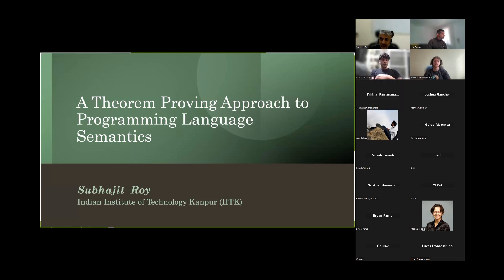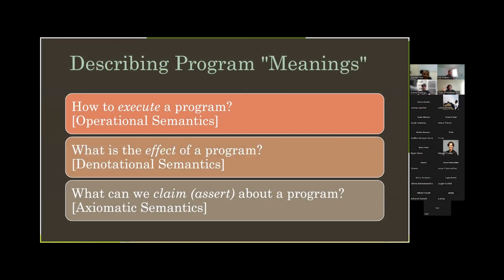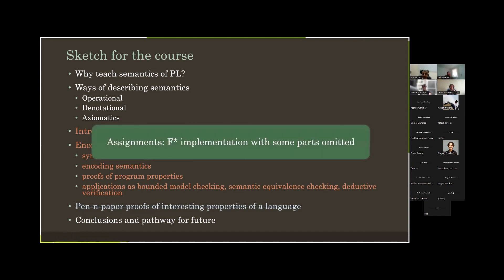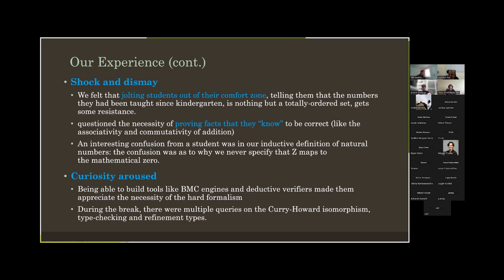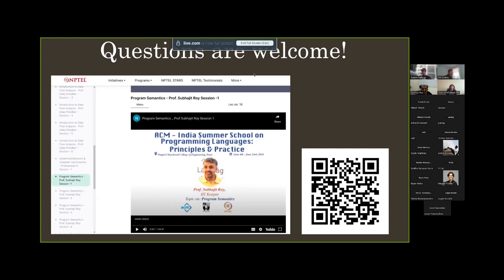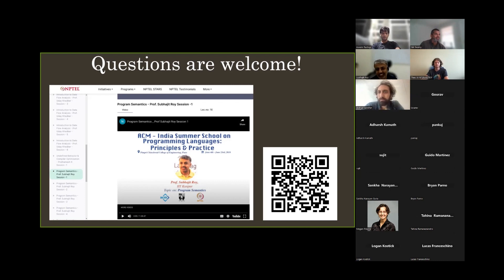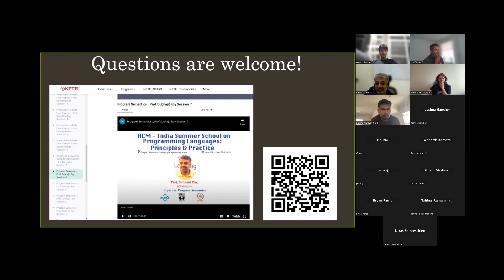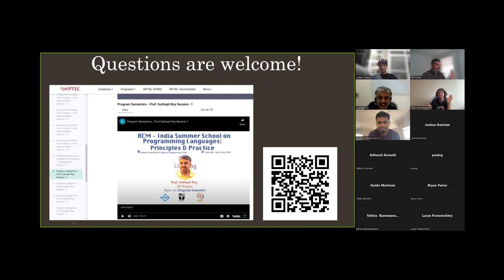Subhajit Roy: The Lazy Professor's Route to Teaching Programming Language Semantics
The talk will unfold the story of a lazy professor who felt that using theorem provers is an "easy" shortcut to messy proofs while teaching programming languages theory. We will discuss his experience of using this methodology (and the story of distressed students) in an ACM summer school on programming languages. Once the program and its semantics are encoded in any of the different styles—operational, denotational, or axiomatic, powerful proof assistants like F* can prove exciting language features with minimal human assistance. The hope is that teaching programming languages via proof assistants will not only provide a more concrete understanding of this topic but also prepare future programming language researchers to use theorem provers as fundamental tools in their research and not as an afterthought. Well, although the methodology was born out of the professor's attempt at saving face after a heavy dose of procrastination, it opens up interesting questions on if undergraduate students are ready enough to date theorem provers.